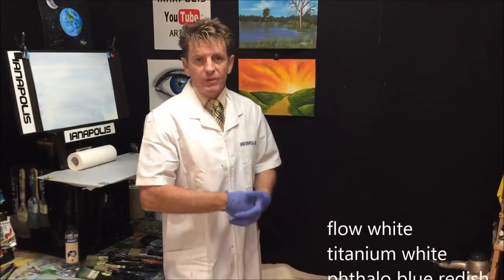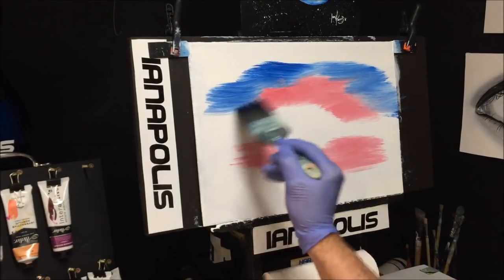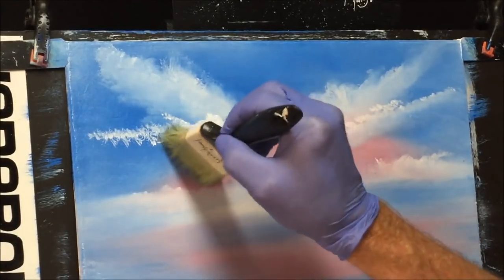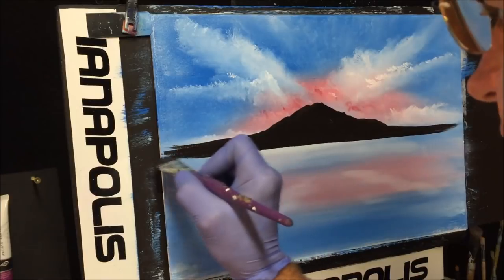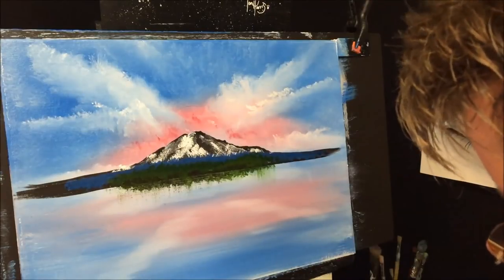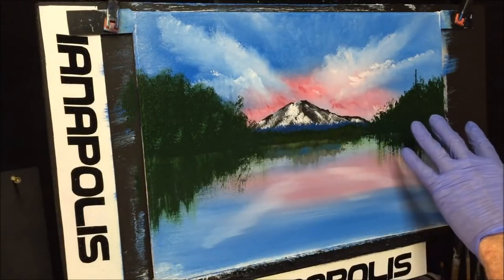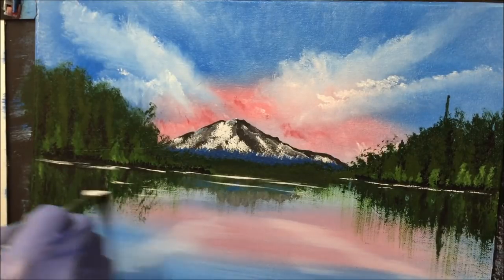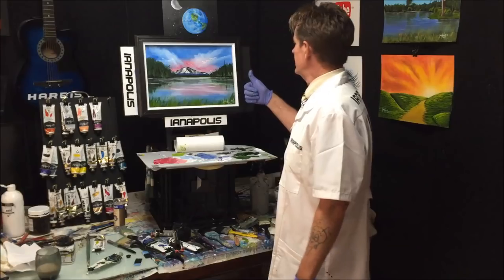#134. how to paint a distant mountain(acrylic)